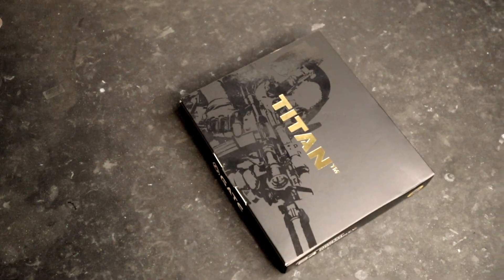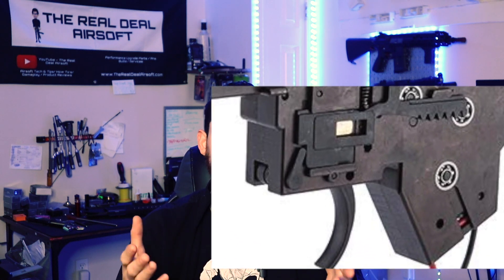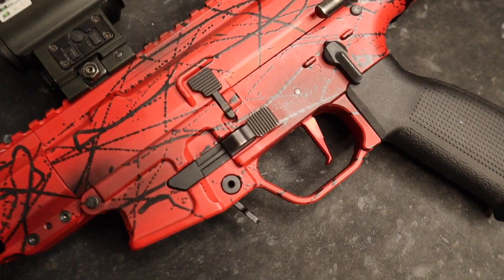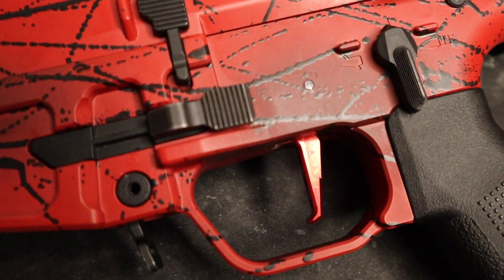Venom KWA Mod 2 Airsoft Overview